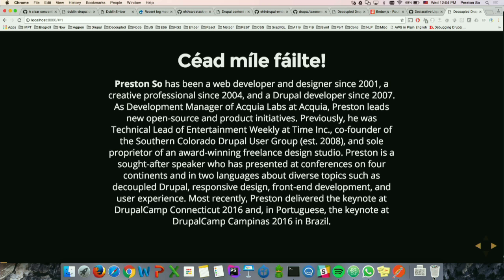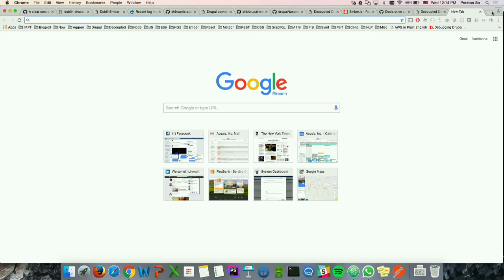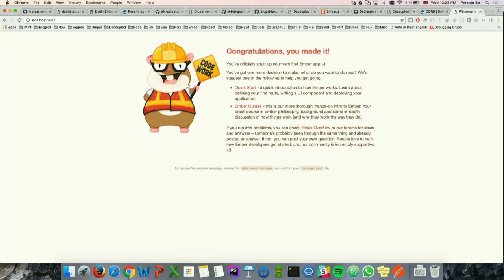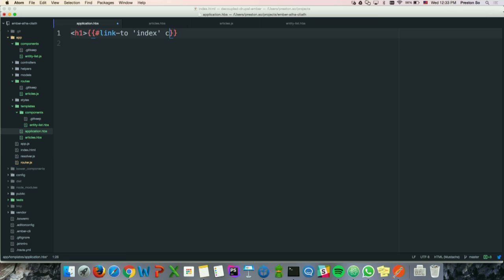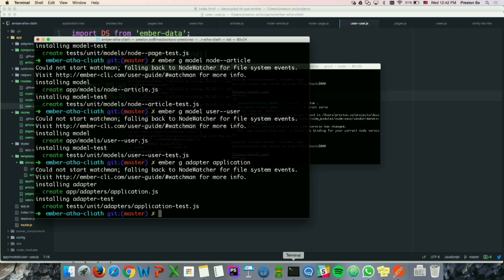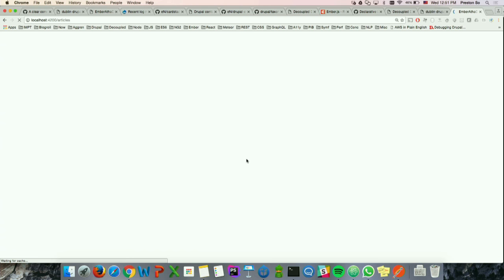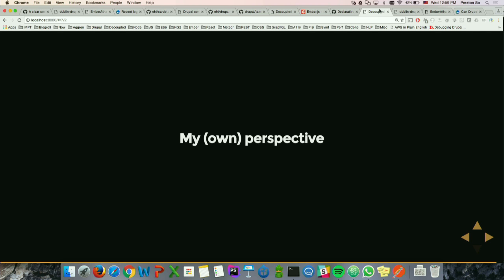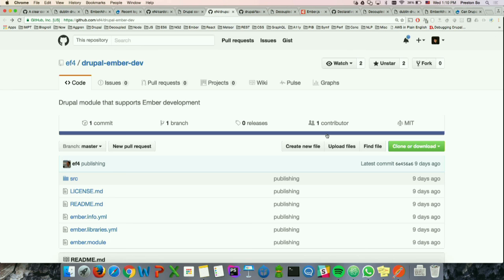DrupalCon Dublin 2016: Decoupled Drupal and Ember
The Ember community describes its flagship framework as an "SDK for the web." Why has Ember captured the imagination of so many front-end developers involved in building single-page applications? Ember is an opinionated JavaScript framework which values convention over configuration — that is, a common set of practices rather than explicit settings. For this reason, Ember has significant advantages over other common JavaScript frameworks due to its large extent of standardization, including a codified directory structure for all applications (simplifying on-boarding) and a clear and interoperable approach to templating.

Not solely because of its open-source ethos and welcoming community, Ember is a prime candidate to develop Drupal-backed JavaScript applications due to its reach, its coverage, and its ease of use. Join me as we explore the inner workings of Ember, foundational concepts of Ember's ecosystem, how to decouple Drupal with an Ember front end, and what the future could bring in terms of more Ember within Drupal.

This is an updated version of a session presented at NYCCamp 2016.